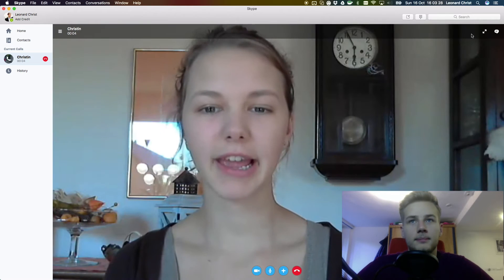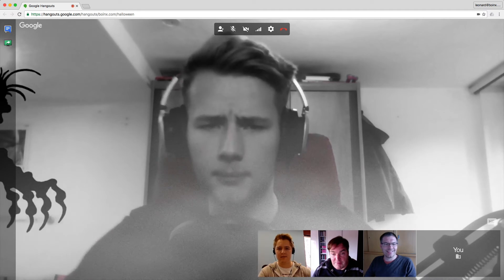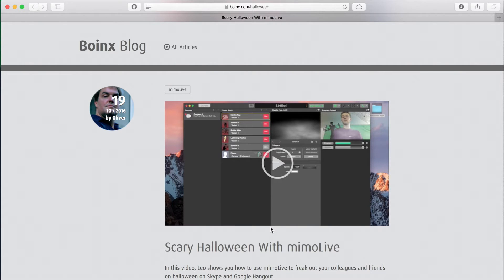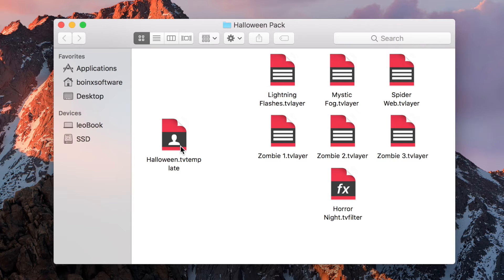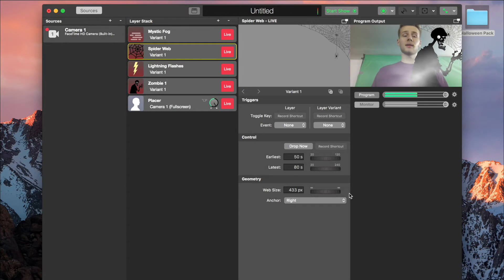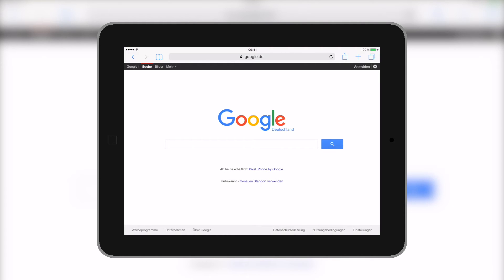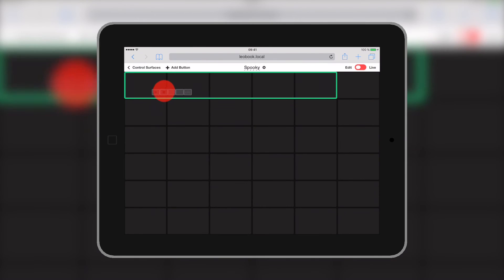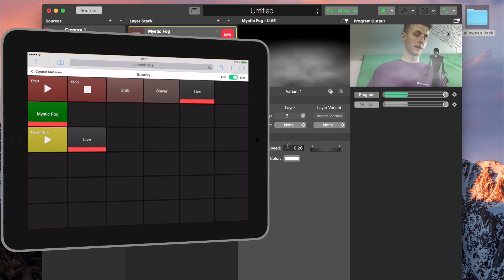mimoLive™ Tutorial: Prank Your Colleagues and Friends - Halloween Pack for mimoLive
In this tutorial, Leo shows you how to control the zombie puppets in the mimoLive Halloween pack and the Virtual Playout plugin in Skype or Hangout calls to prank your respondents – also quickly touching on using the new iPad remote control surfaces App.

Feel free to use the mimoLive™ Halloween pack for other purposes, such as green screening fun with the kids or to project scary images on your house. (Achim did this a couple of years ago when mimoLive